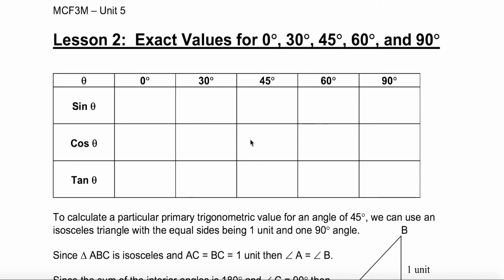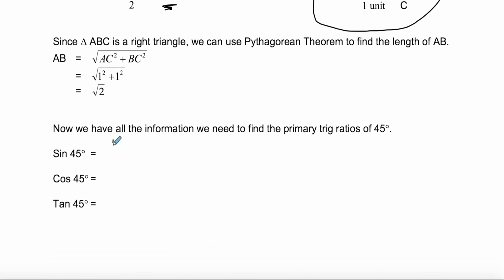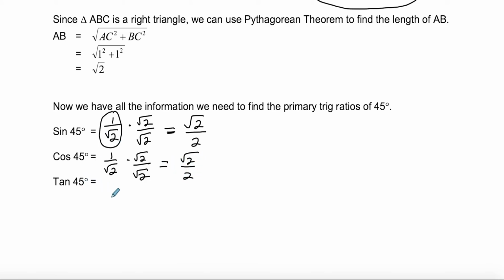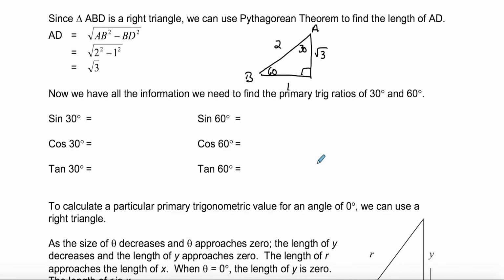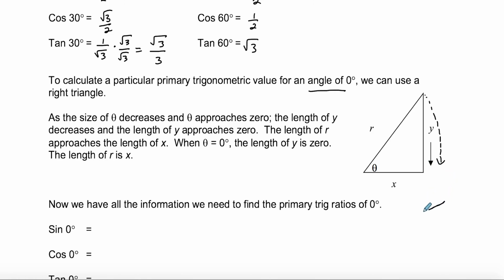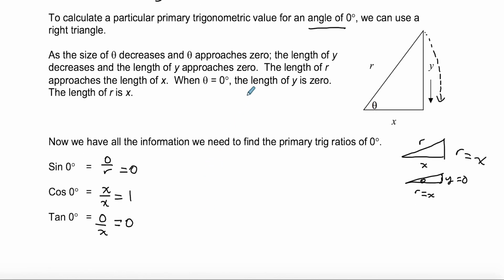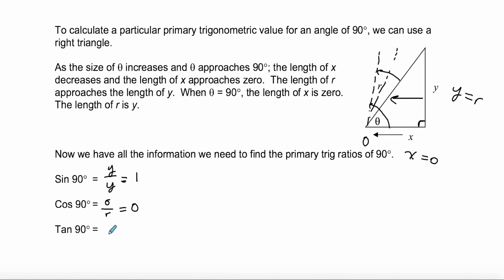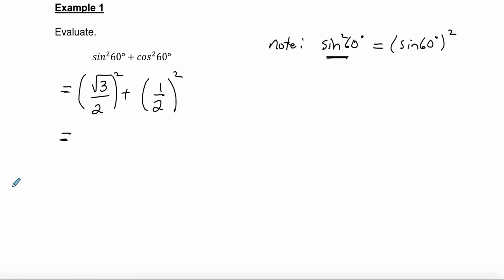2 Lesson Exact Values for 0, 30, 45, 60, and 90